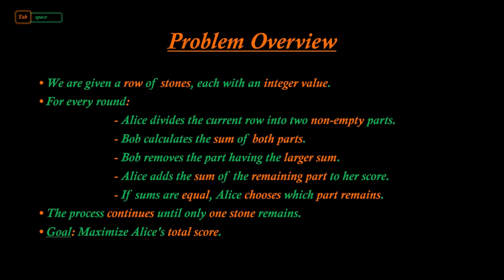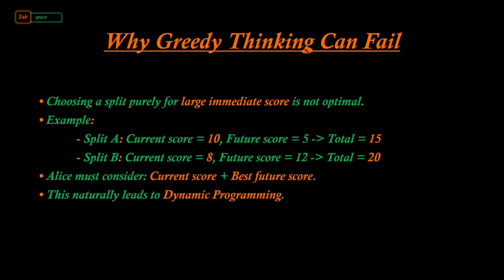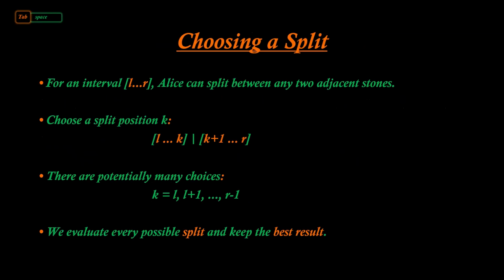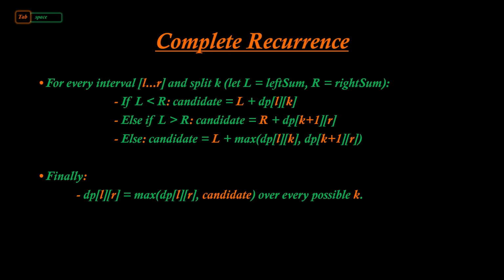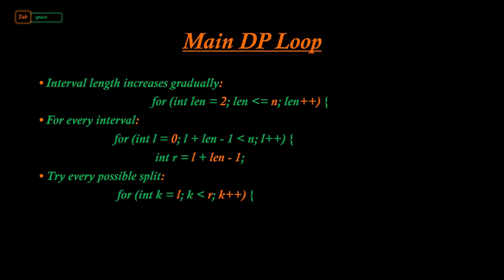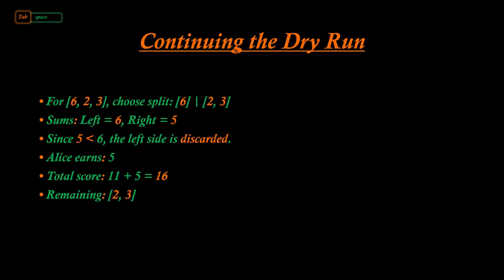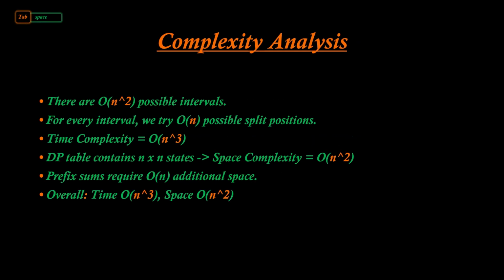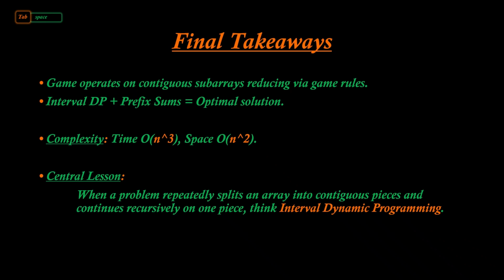Stone Game V | Leetcode - Tabspace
This video explains how to solve the Stone Game V problem using interval dynamic programming. The game involves splitting a row of stones into two parts, where the side with the higher sum is discarded. The remaining portion determines the future of the game, creating an optimal substructure that is ideal for dynamic programming.

Core Concepts:
State Definition: The problem uses a state representing the maximum score obtainable from a contiguous segment of the array.
Transition Logic: For every possible split, the algorithm compares the sum of the left and right segments. If one is smaller, it is kept; if they are equal, the player chooses the better future outcome.
Efficiency: Using a prefix sum array allows for calculating range sums instantly, which keeps the overall time complexity at a manageable level.
Implementation: It is critical to process intervals from the shortest length to the longest to ensure that smaller sub-problems are solved before larger ones.

Introduction: (0:07)
Game Mechanics: (1:06)
Problem Objectives: (2:01)
Example Walkthrough: (2:49)
Greedy Strategy Analysis: (3:46)
Optimal Substructure: (4:38)
Interval DP Observation: (5:31)
Defining Interval DP: (6:16)
State Representation: (6:57)
Base Case Definition: (7:21)
Choosing Split Position: (7:44)
DP Transition Logic: (8:30)
Case 1: Left Sum Smaller: (9:07)
Case 2: Right Sum Smaller: (9:49)
Case 3: Equal Sums: (10:26)
Unified Recurrence: (11:17)
Optimizing Range Sums: (12:10)
Prefix Sum Construction: (12:48)
Implementation Strategy: (13:32)
DP Table Initialization: (14:17)
Outer Loop Control: (14:50)
Constant Time Range Sums: (15:26)
Mathematical Recurrence to Code: (16:02)
Complete Implementation Overview: (16:44)
Dry Run Example 1: (17:31)
Tracing the Remaining Intervals: (18:11)
Example 2 (Identical Stones): (19:24)
Example 3 (Single Stone): (20:09)
Solution Correctness: (20:37)
Complexity Analysis: (21:35)
Common Mistakes: (23:01)
Reusable Pattern Summary: (23:53)
Final Takeaways: (24:40)